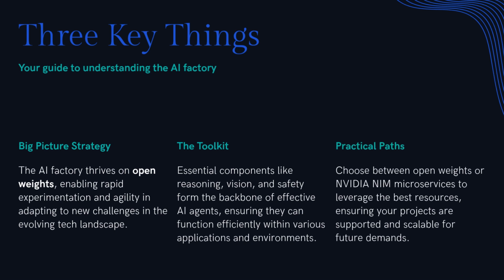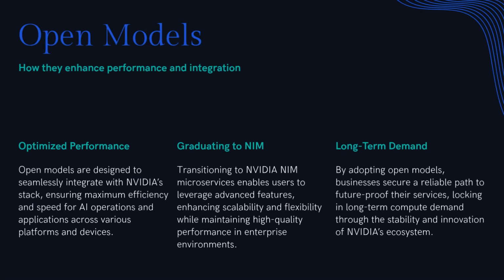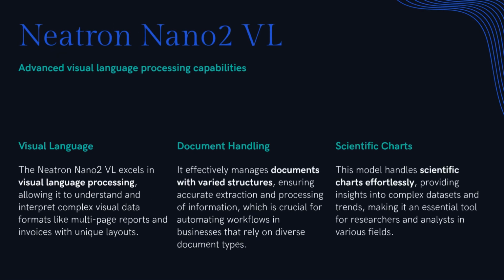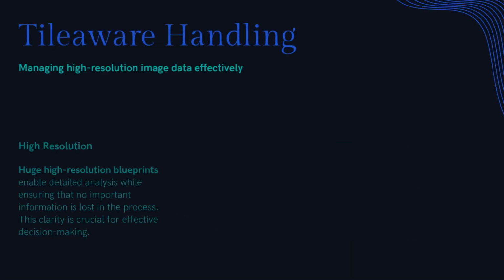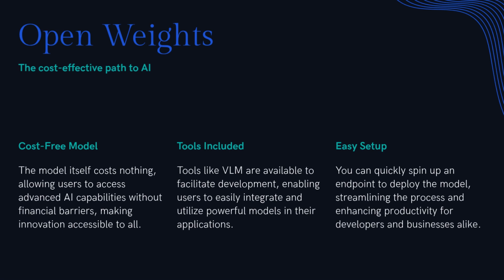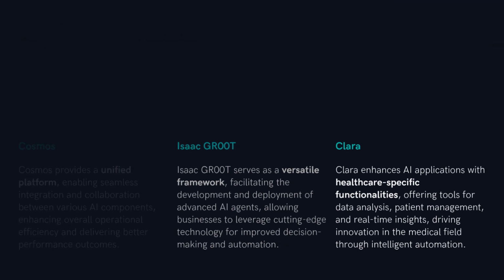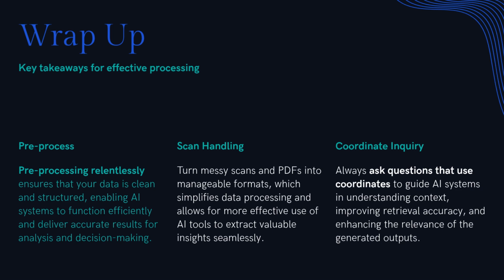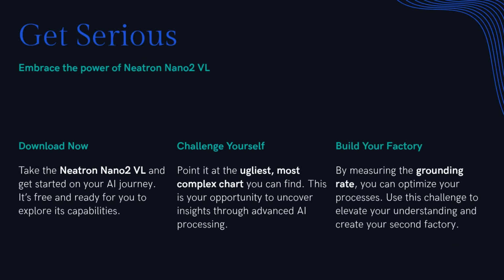NVIDIA Nemotron Nano 2 VL: The Open Source Engine Powering The New AI Factory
Nemotron, explained with zero fluff. In this 16:20 walkthrough, we break down Nemotron Nano 2 VL, show real benchmarks, and give you two clean paths to run it, local with vLLM or as an NVIDIA NIM microservice. You will leave with a practical setup plan and a clear view of where Nemotron fits in your AI factory.

What Nemotron is and how the open models fit agentic AI.

Where Nemotron Nano 2 VL shines for OCR, charts, and DocVQA.

Local quickstart, install, and serve with vLLM.

Enterprise route with NVIDIA NIM and NVIDIA AI Enterprise.

How Parse, Safety Guard, and RAG complete the workflow.

Pricing reality, open weights are free, compute and ops are not.

Key takeaways
Nemotron gives you open weights, strong vision and document skills, and a straight path to production. Prototype on your box. Scale with NIM when you need hardened APIs, security, and support.

Chapters
0:00 Welcome to the deep dive
0:48 Three key things
1:36 It does more than just talk
2:09 You need the AI factory
2:40 Easier to experiment, easier to audit behavior
3:14 The open models grease the wheels
3:55 Meet the Neotron family itself
4:16 Hybrid mixture of experts approach
5:08 Neatron Nano2 VL
5:40 Production data extractor
6:12 Safety guard and enhanced REG
7:15 tileaware image handling
8:15 Ready for prime time
8:57 Open weights
9:56 NVIDIA NIM microservices
11:13 AI agents do not live in isolation
11:59 Designed for agentic workflows
13:09 Wrap this deep dive
14:08 Retrieval first, then generation
15:33 Get serious

Resources

Nemotron on Hugging Face, model cards and weights

NVIDIA NIM, production APIs and containers

TensorRT-LLM and vLLM, serving for speed and cost